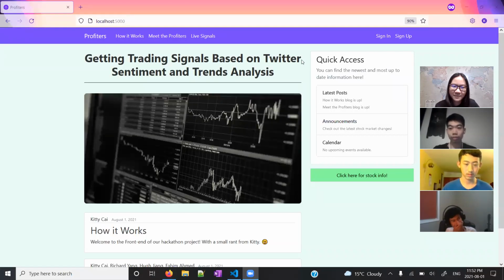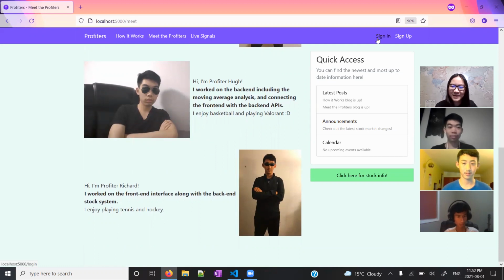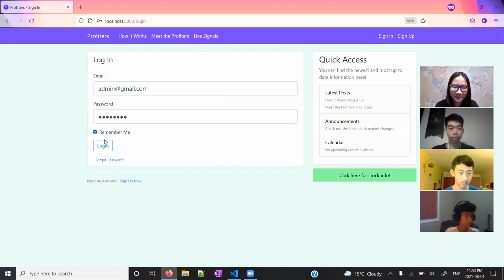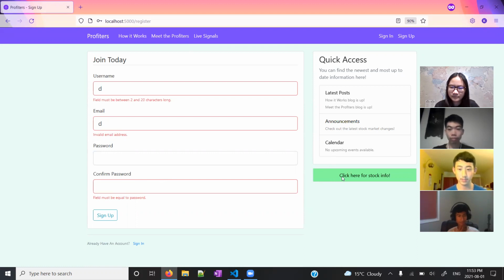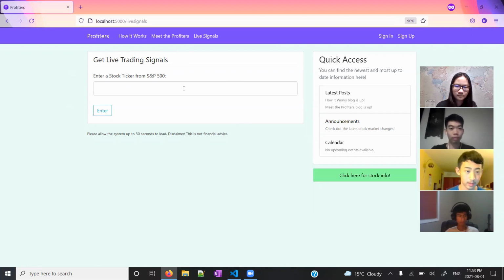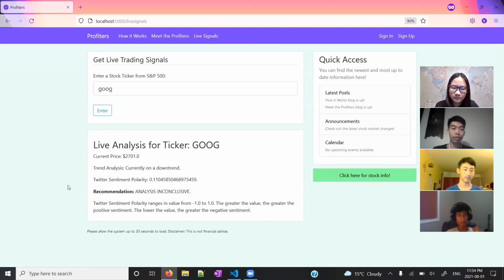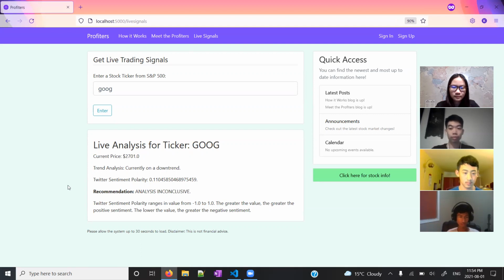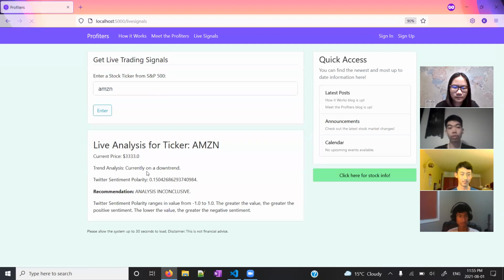Profitech Hackathon - Profiters (ft. Hugh, Richard, Fahim, Kitty)